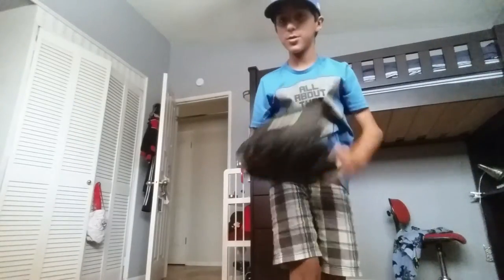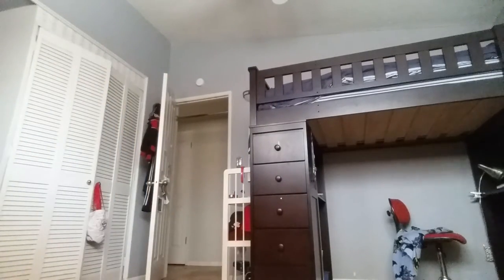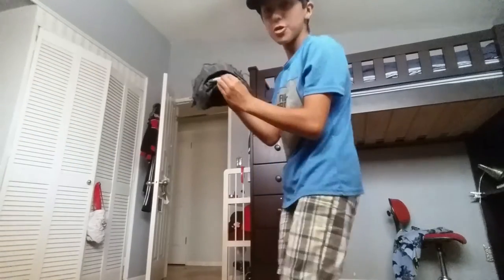Ambidextrous baseball glove